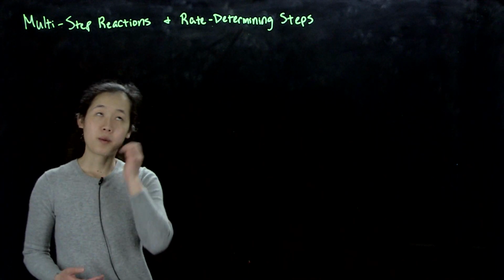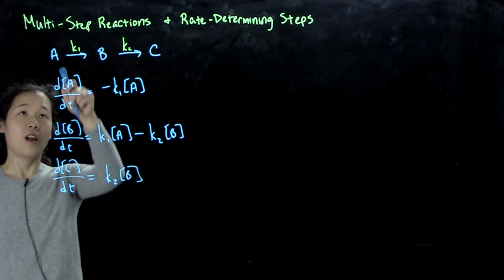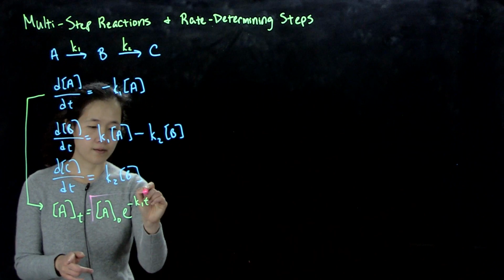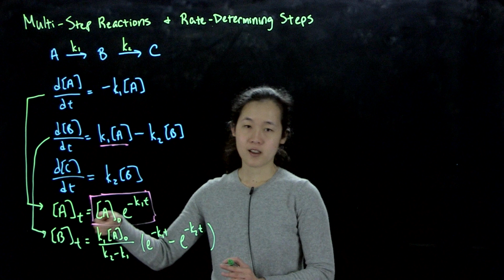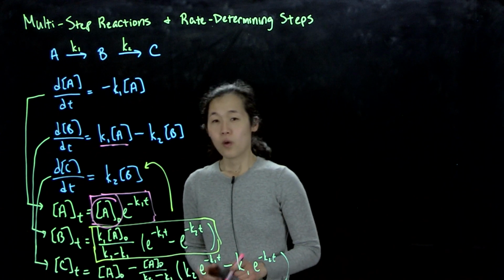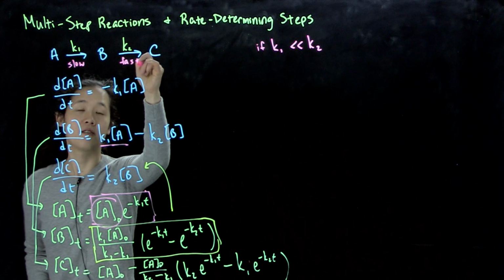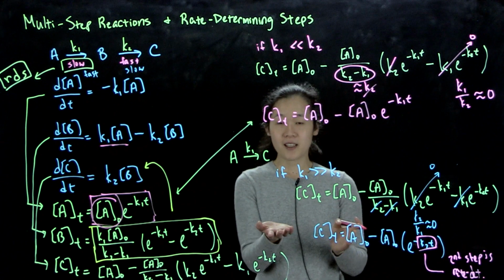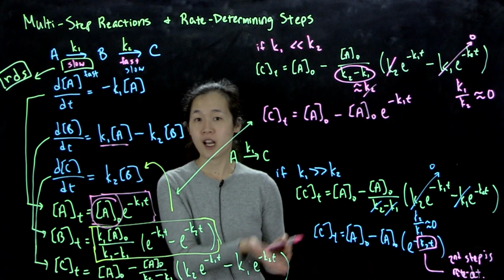L27D Rate Determining Steps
Going through the rate expressions of a multi-step reaction, and the effect of "slow" steps.

CHEM 20284